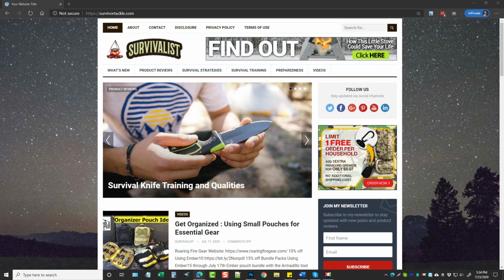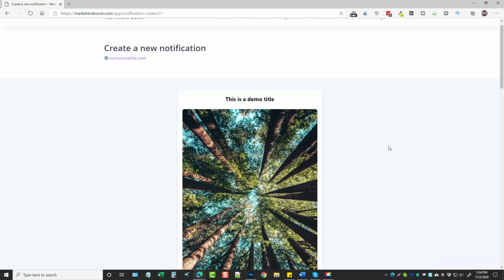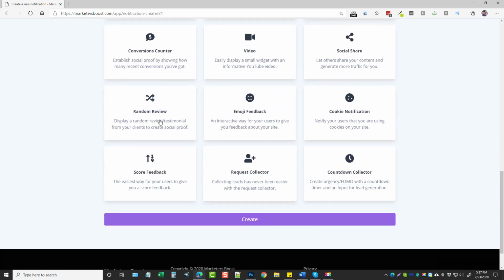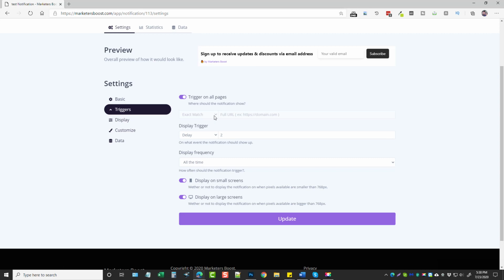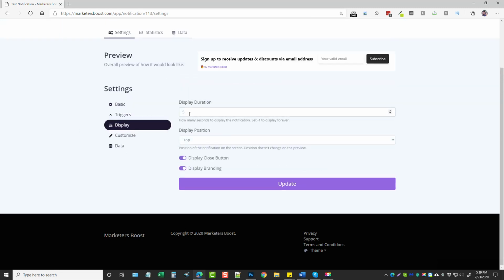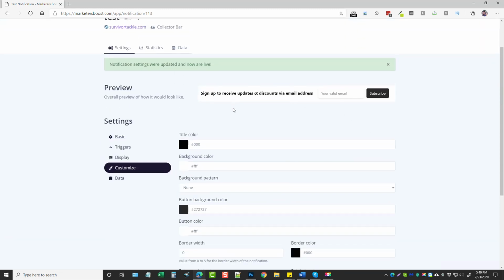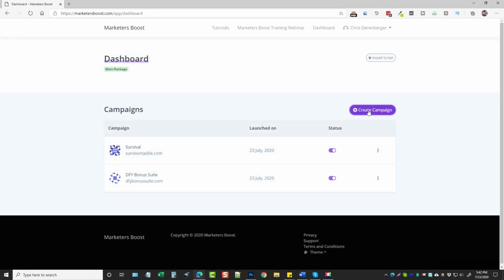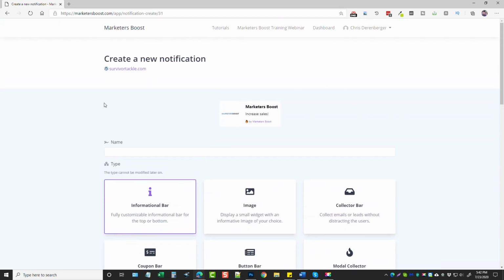Marketers Boost Review + Demo: Marketers Boost Bonuses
Marketers Boost Review In this video, I'll show you how the Marketers Boost online tool works.  This is a high quality tool that gives you unlimited use for 24 different types of notifications you can use on your website.

What Is Marketers Boost?
Marketers Boost lets you access an innovative social-proof platform, that turns your websites, landing pages and online stores into profit-pulling machines. People can choose from over 24+ different conversion tools that are fully customizable to you and your brand. Each notification has been carefully designed to interact with you to build trust and increase sales with no technical skills required.

In this Marketers Boost review, I'll show you a Marketers Boost demo and you can learn about the Marketers Boost pricing, upsells and OTO's.